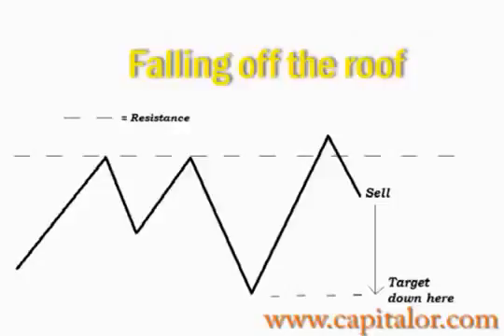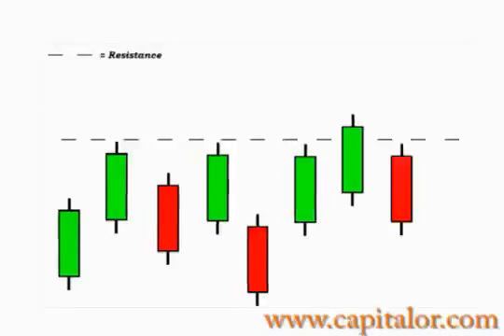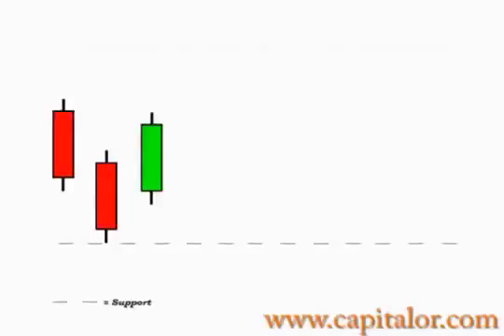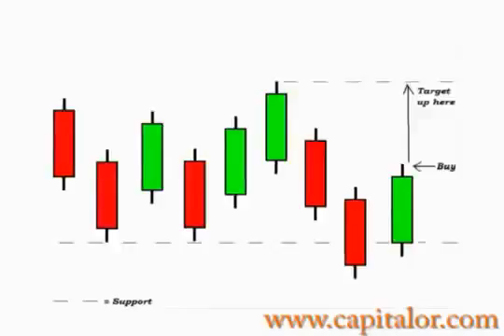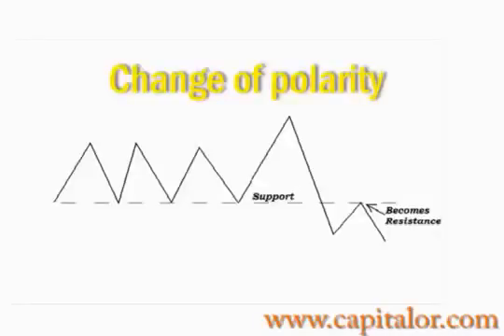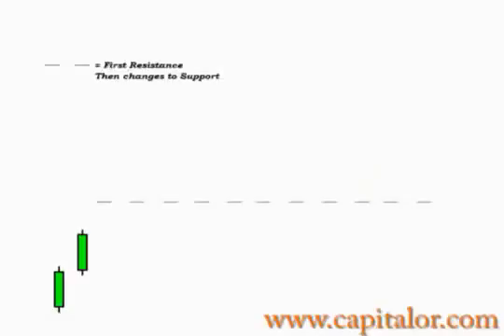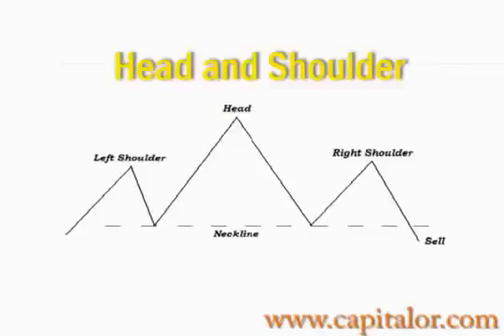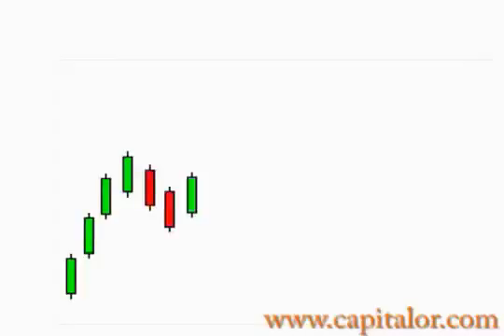Candlestick Patterns for Trading 3